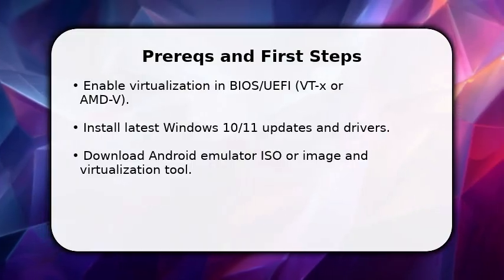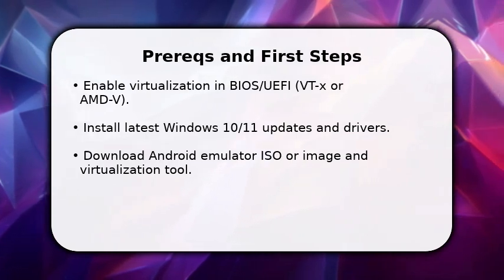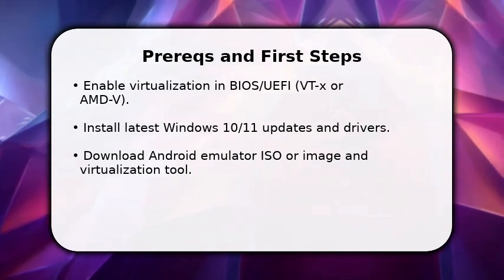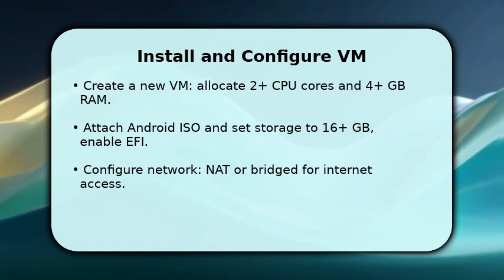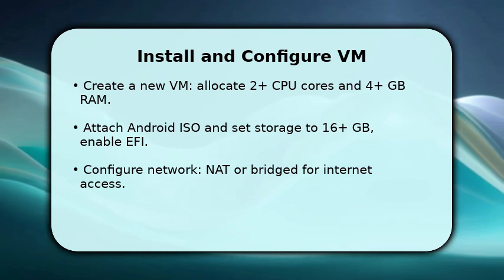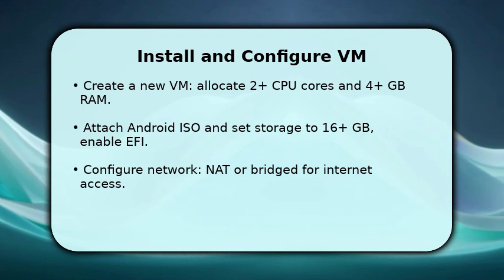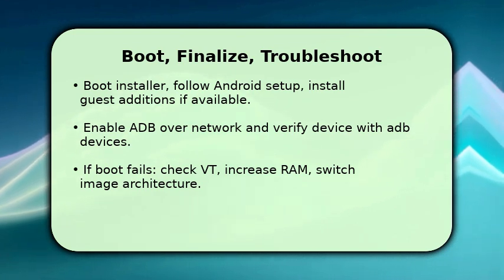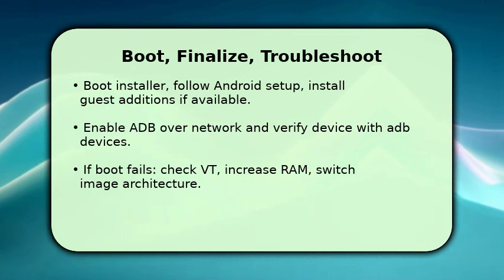How to Get Virtual Android Phone in Windows Pc (only Way)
How to Get Virtual Android Phone in Windows Pc (only Way) | 🔒 Surfshark VPN Deal — Stay private and secure. $1.99/mo + 3 Months Free ▸

Discover the ultimate guide to accessing a virtual Android phone on your Windows PC. This video will walk you through setting up an emulator, installing necessary apps like Google Play Services and Gmail, and customizing settings for optimal performance.

virtual Android, Windows Phone Emulator, Google Play Services installation, Gmail setup virtual device, Android on Windows PC guide